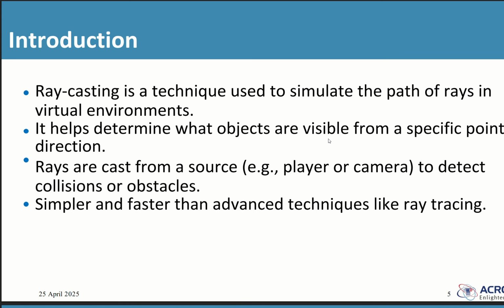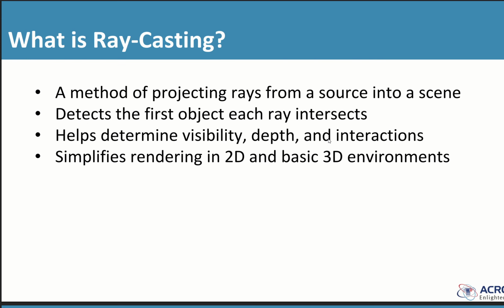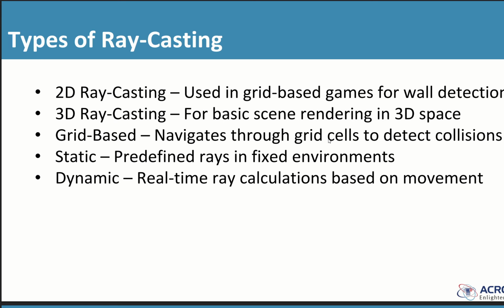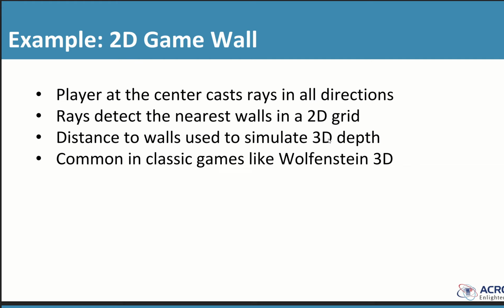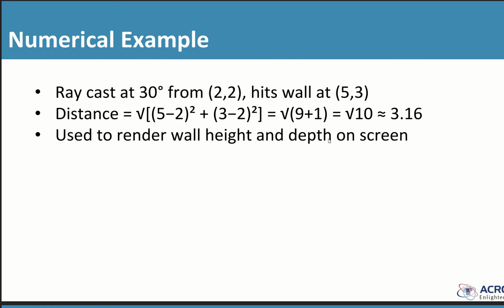April 25, 2025